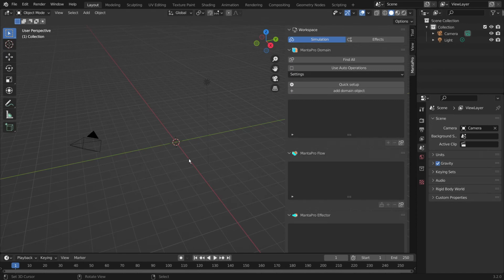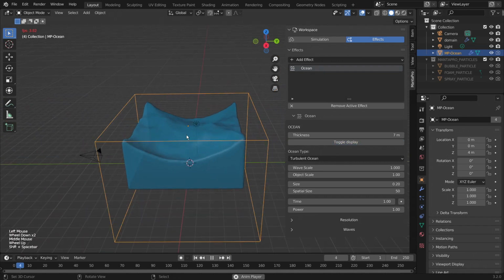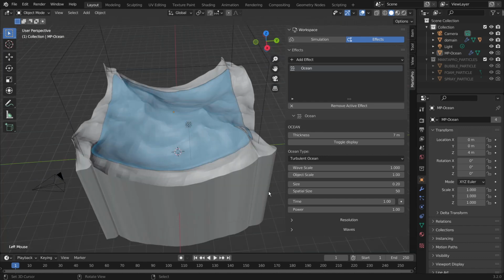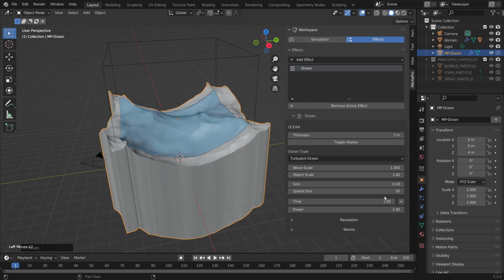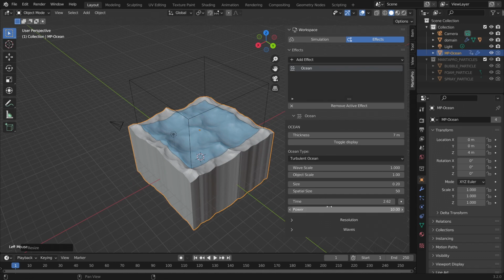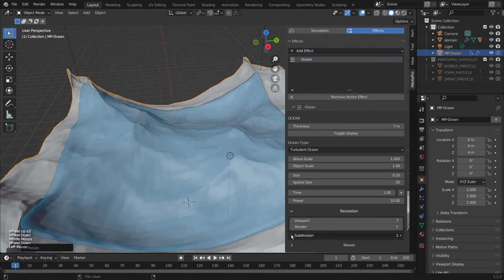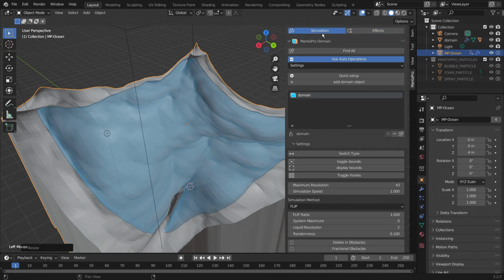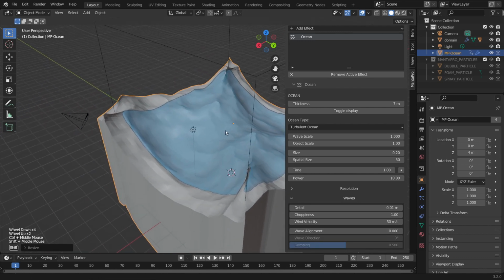MantaPro 1.3+ Ocean Basics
A quick tutorial for the MantaPro addon for Blender about how to use the Liquid to Ocean effect for creating realistic waves in your Water / Liquid fluid simulations.